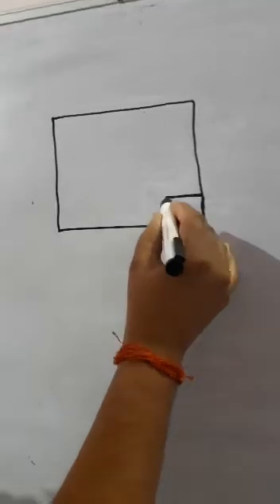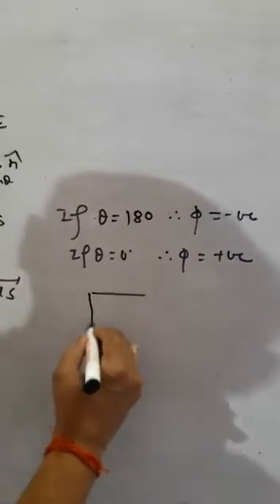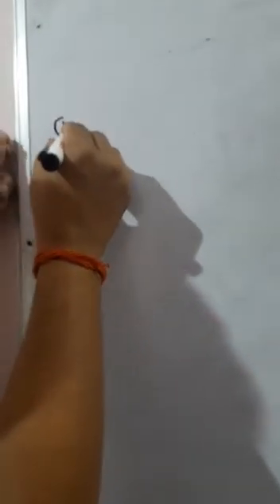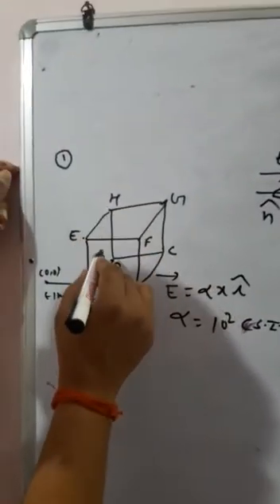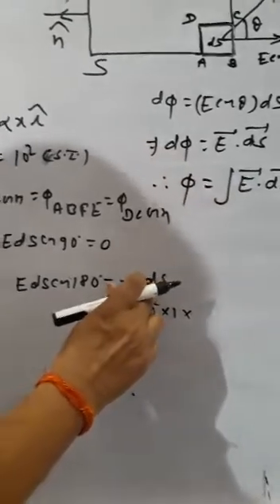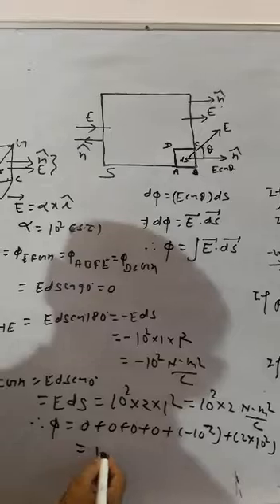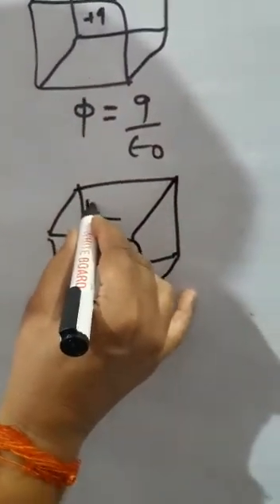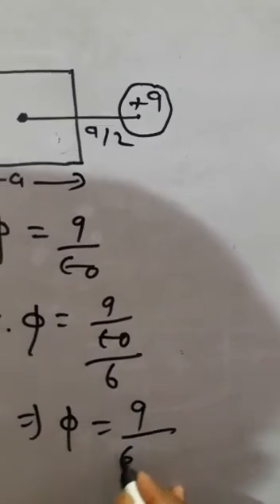Matter for JEE Mains by D.S Mishra